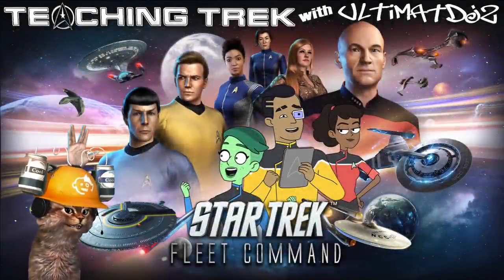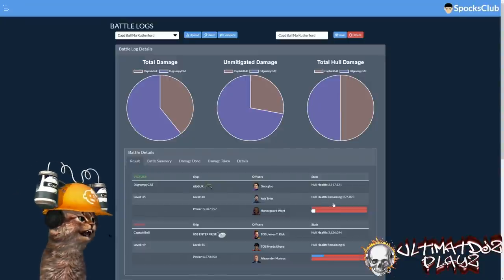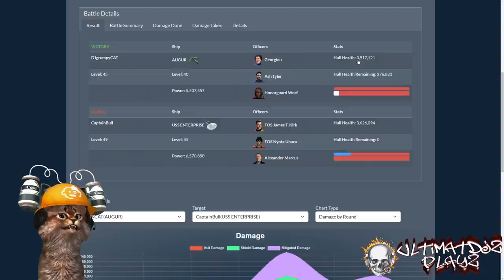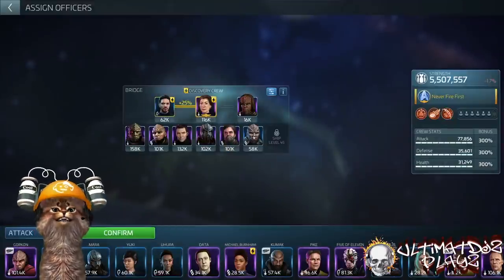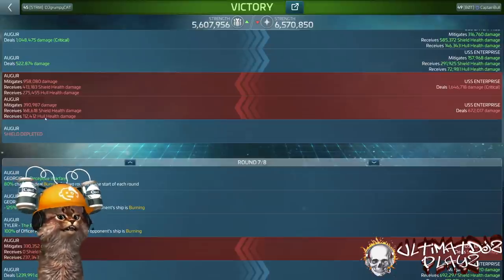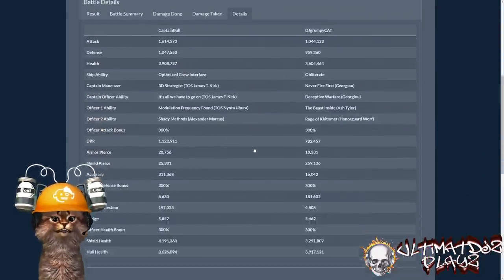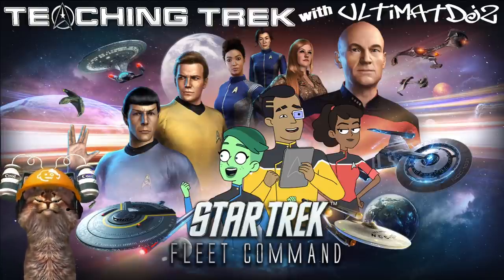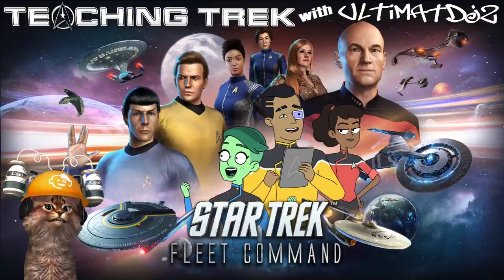Revealing Rutherford: Sam Rutherford's Abilities Explored | Star Trek Fleet Command STFC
It’s time to step into the nerd zone and find out what is happening with the new officers this month. Are they good? Everyone says they are, but WHY? What are they doing and what is their best application? Let’s discuss Sam Rutherford.